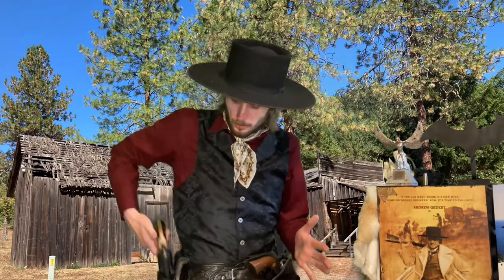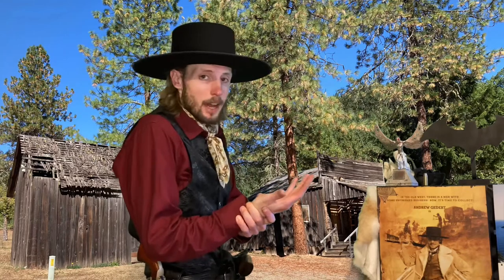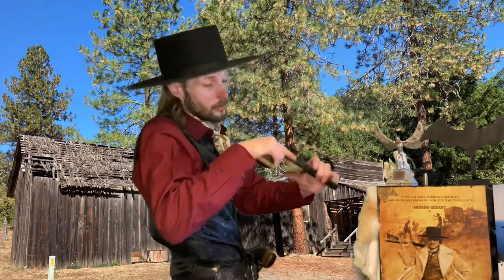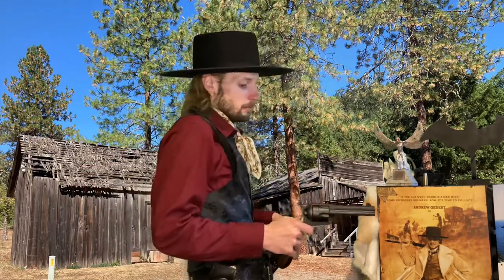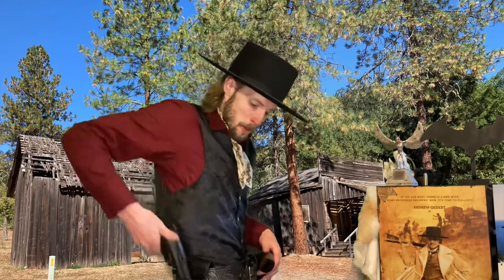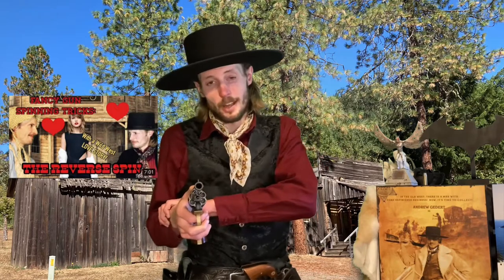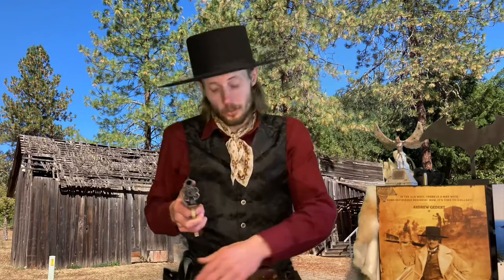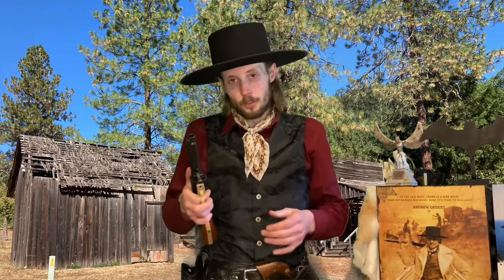Fancy Gun Spinning Tricks : The Spin and Stop into Holster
More gun spinning tricks today. This is one I’ve recently learned called the spin and stop.

This is where you do an miscellaneous combination of traditional spins and then end the high score combo by holstering your weapon.

It’s a tricky concept, but like any of these tricks, once familiar, you’ll be able to do this with your eyes closed.

Red River Valley(Harmonica)
James Ledrick on YouTube